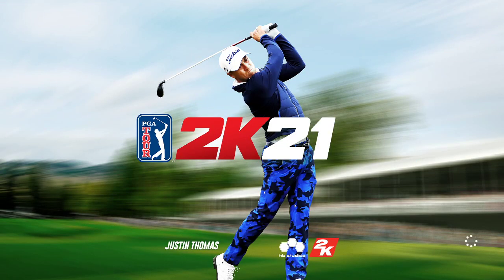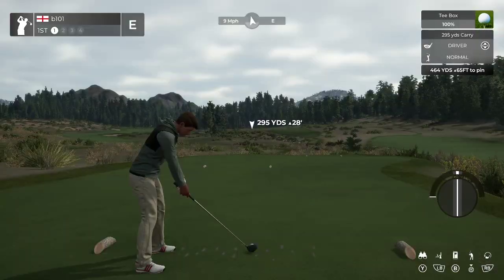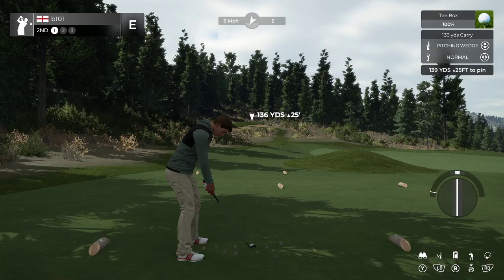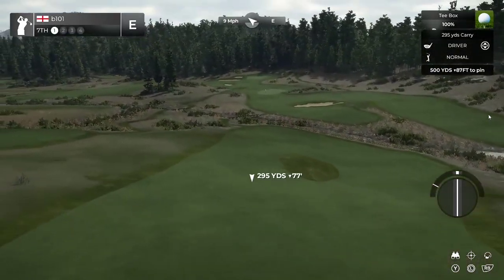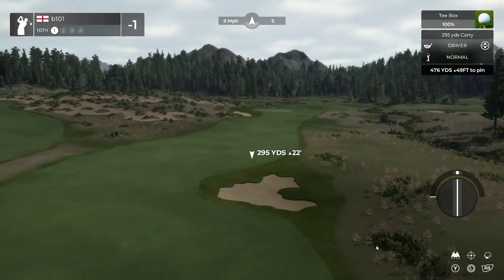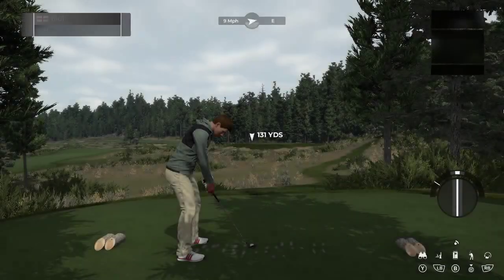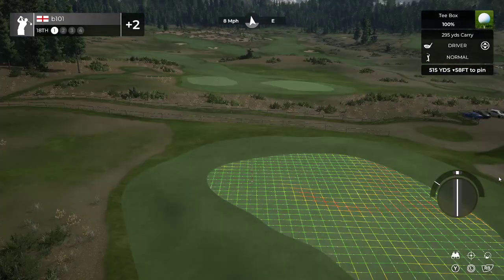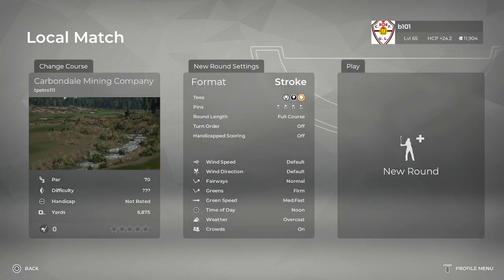Carbondale Mining Company (tpetro)